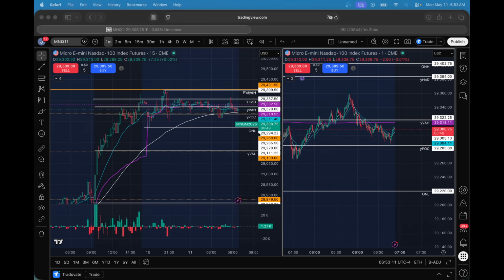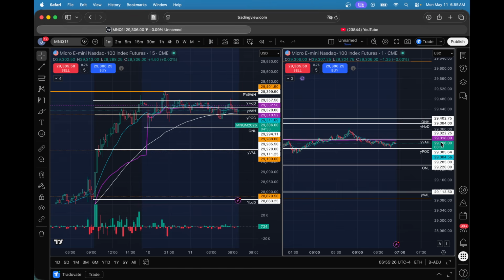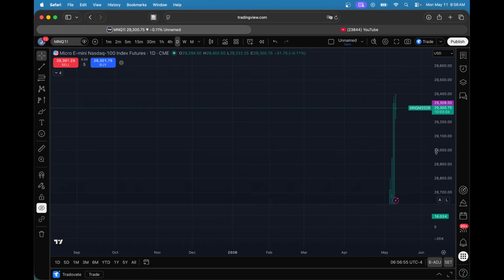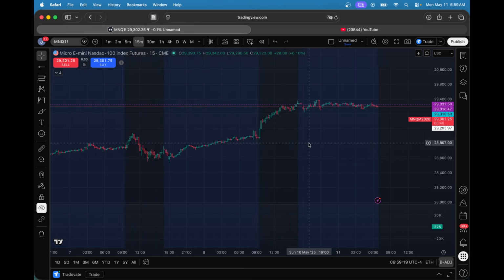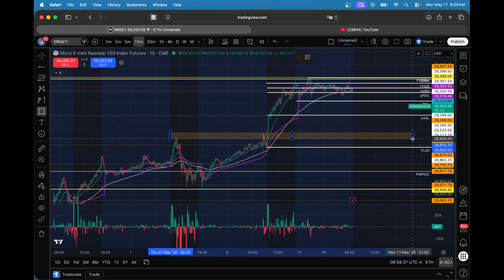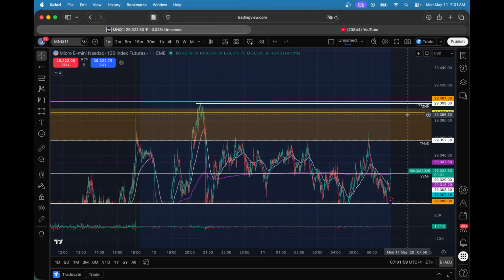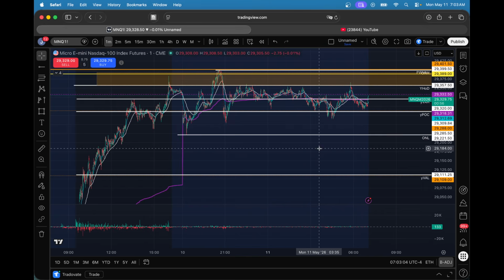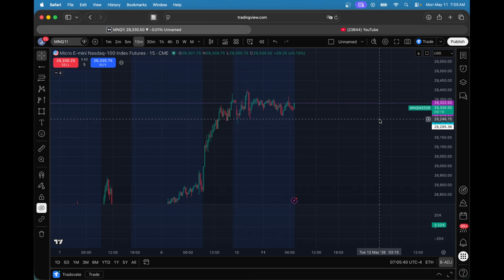Clear Your Chart, Clear Your Mind: Find Your Entry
Zoom out and clear your chart to find your areas of interest for entry.